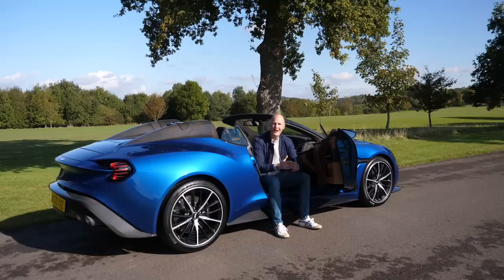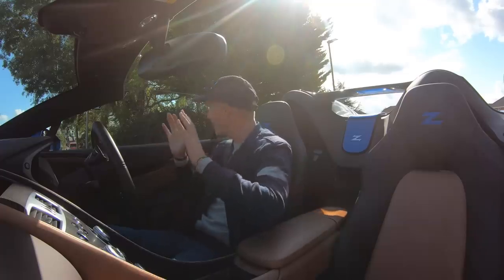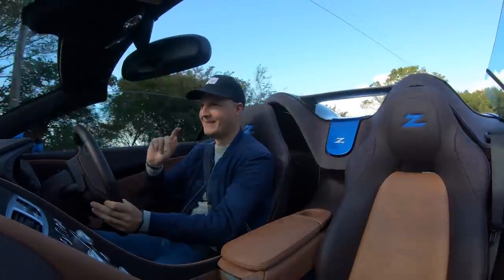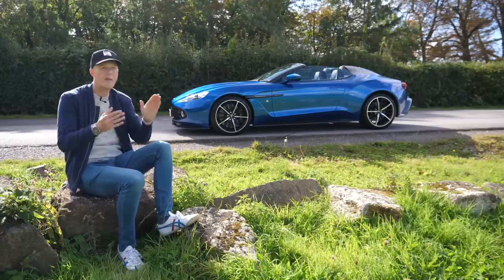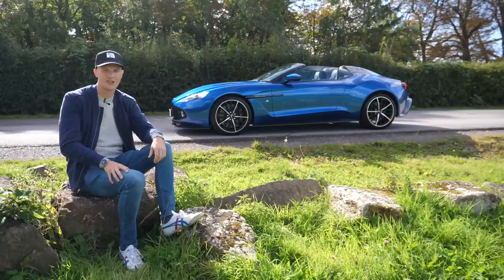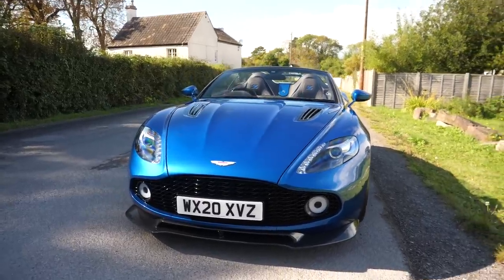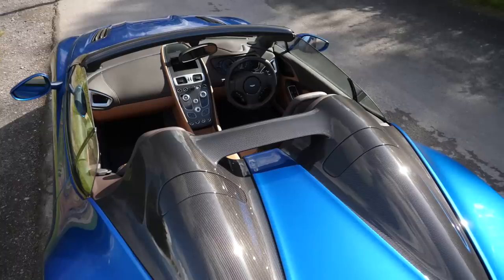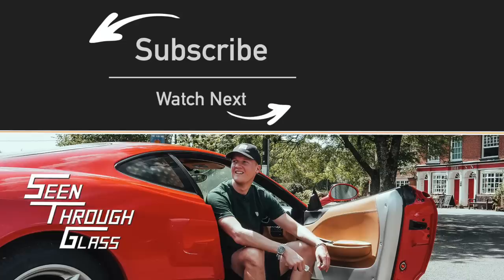Driving An Ultra-Rare £1.3m Vanquish Zagato Speedster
Thanks to Collecting Cars, I got the amazing opportunity to get behind the wheel of an incredibly rare car that will soon be coming up for auction on their

One of the most enduring creative partnerships in the automotive industry Aston Martin and Zagato.

The ‘family’ of four Vanquish Zagato models yielded a total of 325 cars. As the first member of the family, production of the Vanquish Zagato Coupes commenced in late 2016. Next to enter production was the Vanquish Zagato Volante. Once again strictly limited to 99 cars (all of which have been sold).

Of the two remaining models, the Vanquish Zagato Speedster is the rarest, with a production run of just 28 cars. As you would expect from one of the most collectible and covetable Aston Martins ever, all 28 Vanquish Zagato Speedsters were sold immediately. Completing the quartet, the Vanquish Zagato Shooting Brake had a total build run of 99 cars matching those of the Coupe and Volante.

With all four cars based upon the Vanquish S, each Zagato enjoys the combination of 600PS naturally-aspirated V12 mated to the smooth, slick-shifting Touchtronic III transmission. Together with adaptive damping – fine-tuned for each model - the Vanquish Zagato family promises exceptional driving pleasure that is every bit as stimulating and memorable as their design.

The Speedster and Shooting Brake represent the two extremes of the Vanquish Zagato family. The former is an uncompromising roofless design that expresses the raw excitement of an open-top ultra-high performance sports car. The boldest aspect of the Speedster’s design is the Speed Humps that rise up to form streamlined cowls that flow back from the seats, representing Zagato’s signature ‘double-bubble’ roof. All the body panels are made from carbon fibre (like the other cars in the Vanquish Zagato family), while shared details, such as the Aston Martin Vulcan-inspired ‘Blade’ tail lights and repeated 3D Zagato ‘Z’ motifs in the front grille and rear vent meshes, create an unbroken stylistic thread that connects these otherwise individual creations.

Thinking of financing a car?